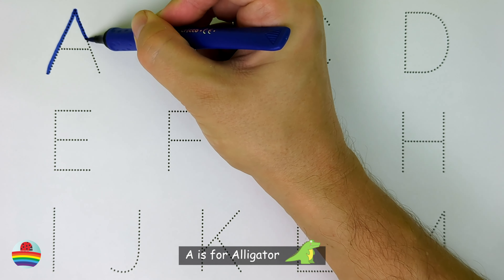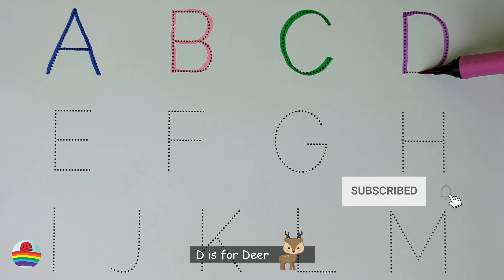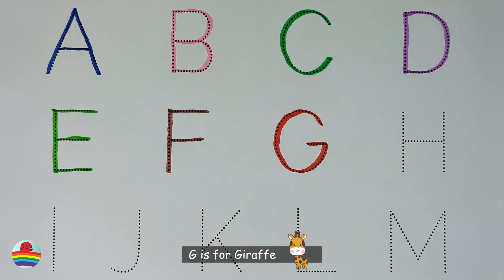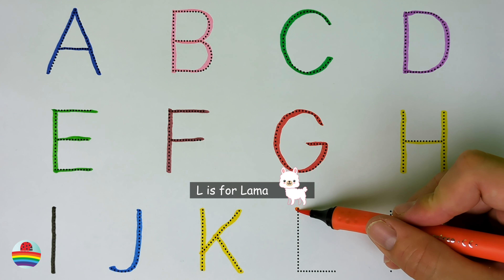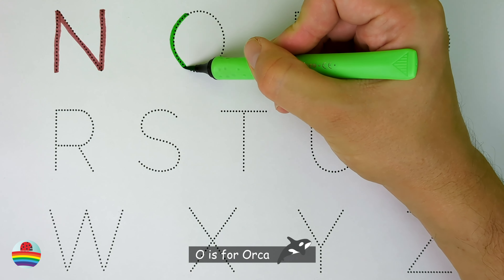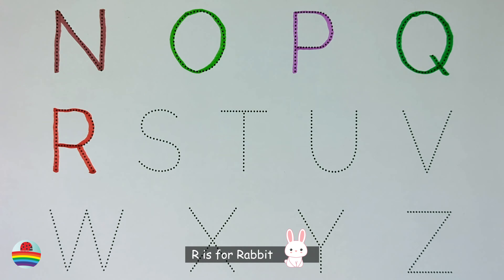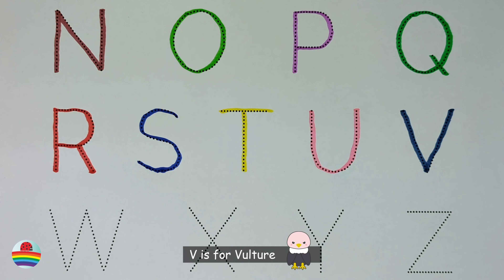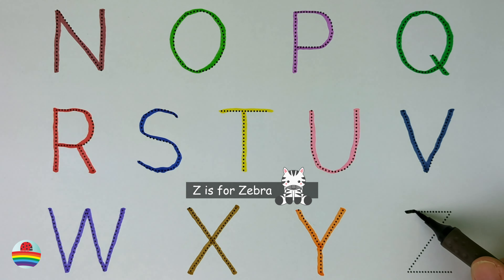English Alphabet in Colors with Funny Illustrations